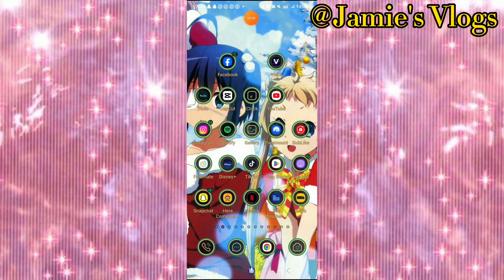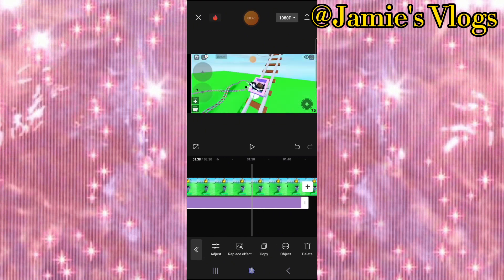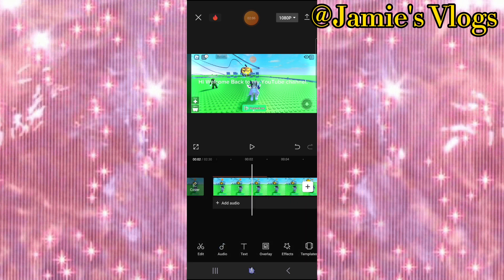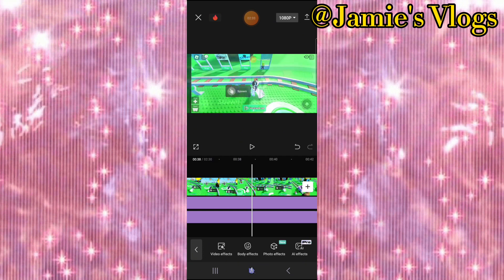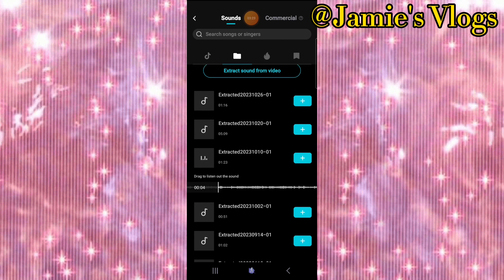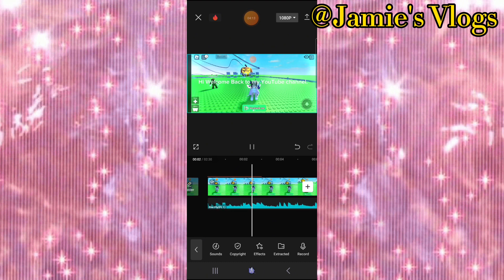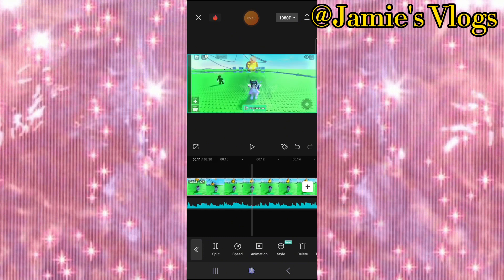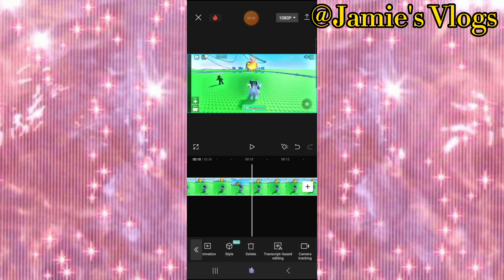showing you Guys an Tutorial on How to Make your Videos Better.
Let Me. In The comments What you think About this 👨‍🏫📓tutorial,